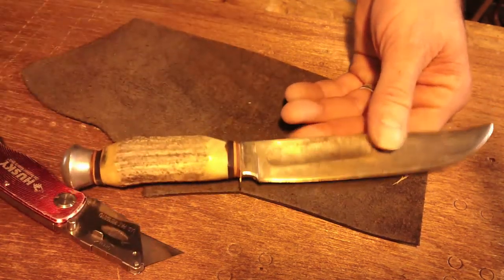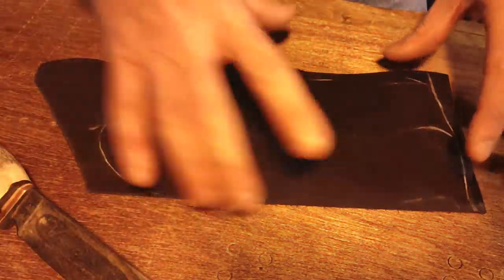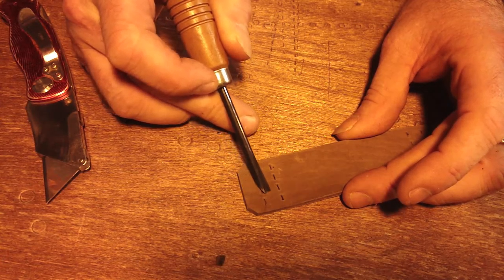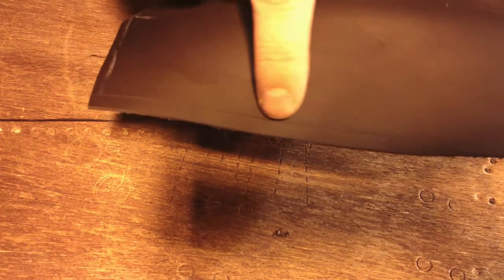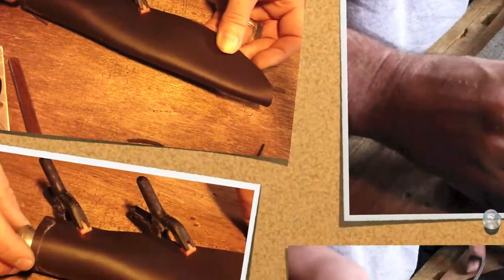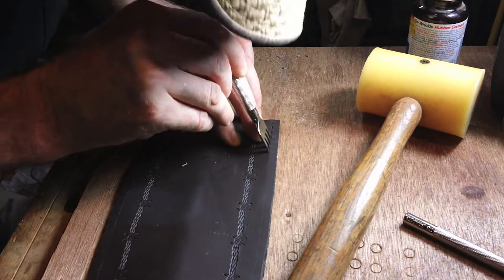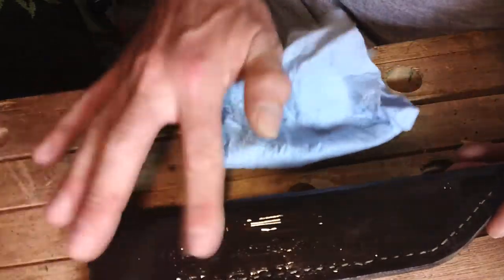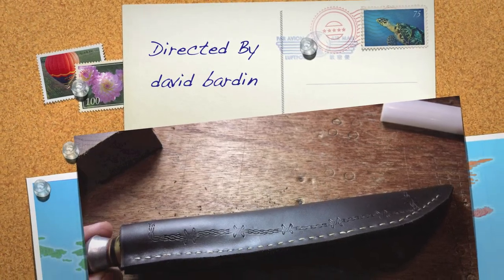SQ8 Knife Sheath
I make a leather knife sheath in this video.